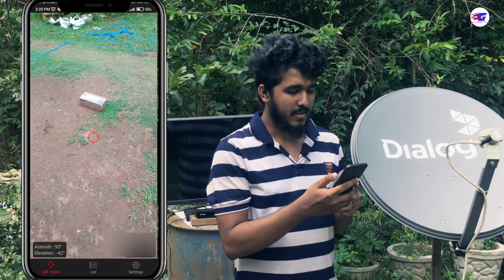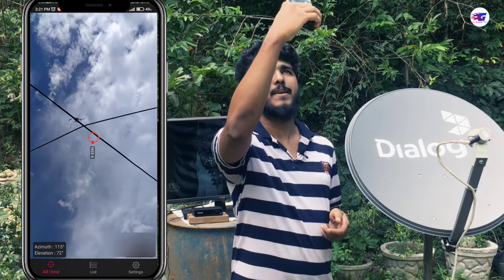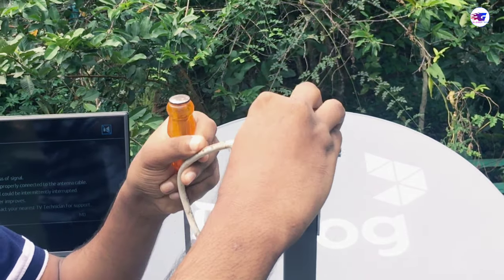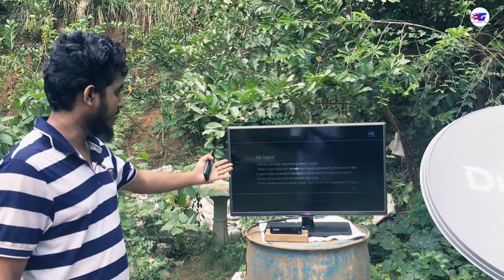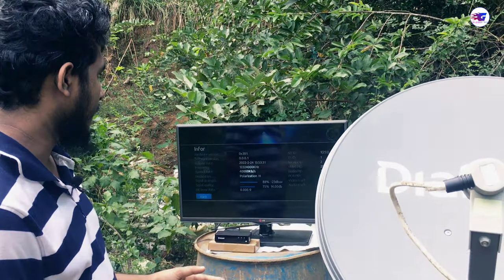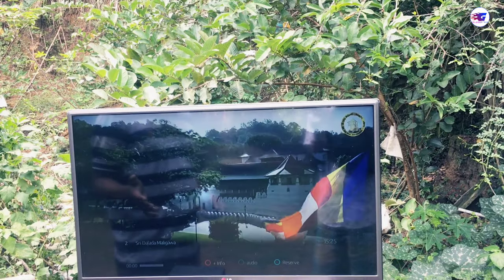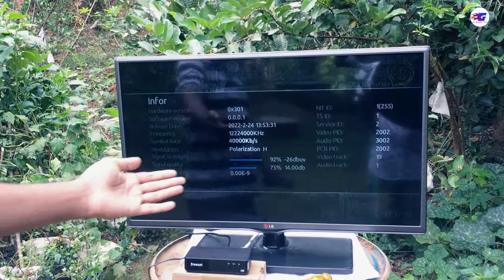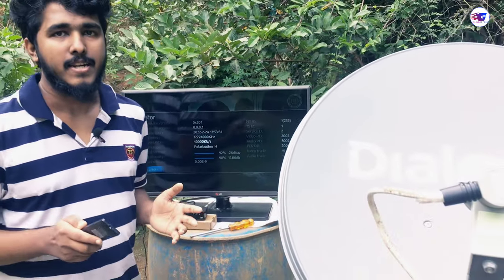Freesat Signal Setup in Sri Lanka: A Step-by-Step Guide with an App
Having trouble setting up your Freesat signal in Sri Lanka? In this video, we show you how to easily configure your Freesat signal using a android app. From downloading the app to entering your satellite details, we provide a step-by-step guide on how to get your Freesat signal up and running. Whether you're a first-time Freesat user or looking to switch to a new provider, this tutorial has you covered. Don't miss out on our tips and tricks for a smooth and hassle-free setup!

Freesat sri lanka frequency - 12224 H 40000

• Edited & Present by -Lasitha chathuranga

I have posted all these facts in English on the website.